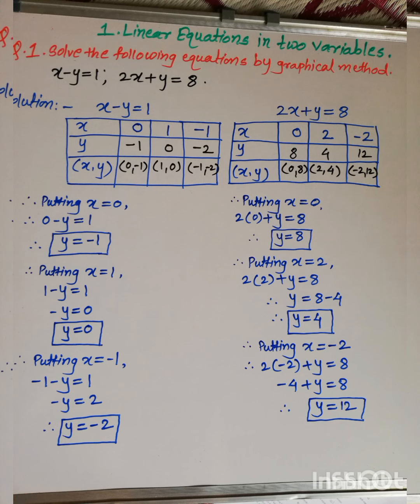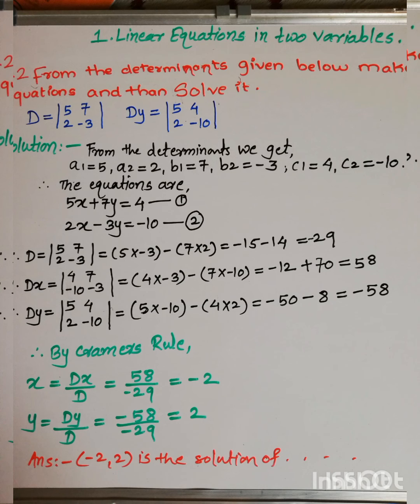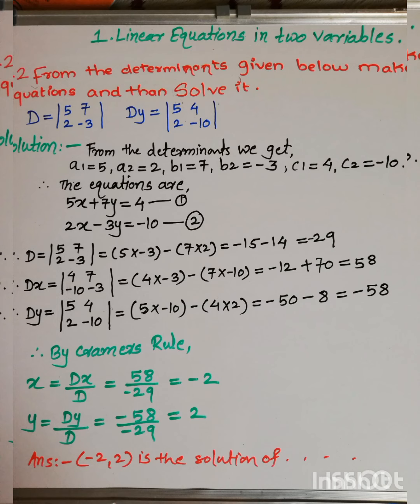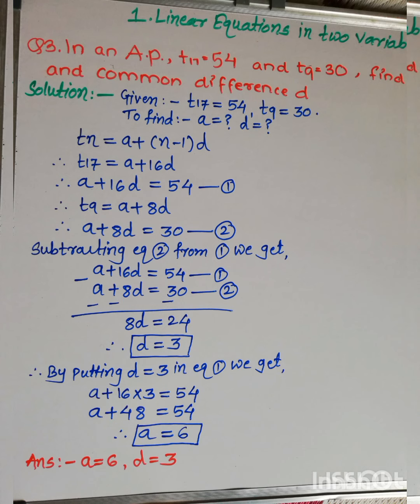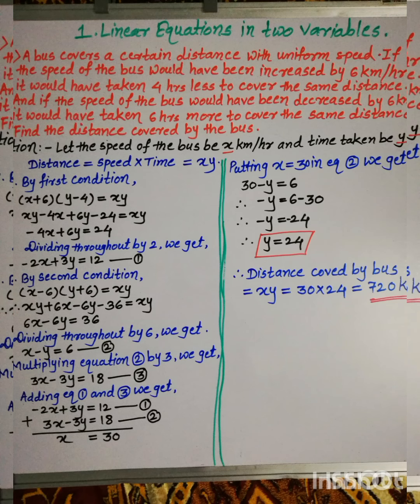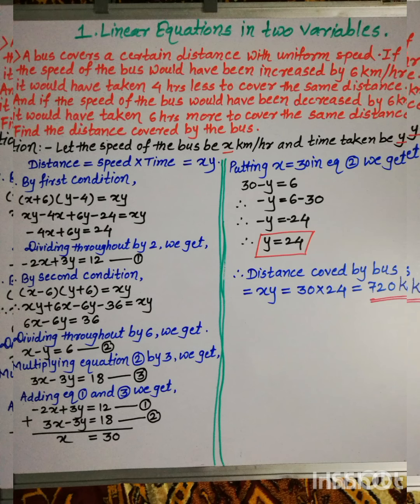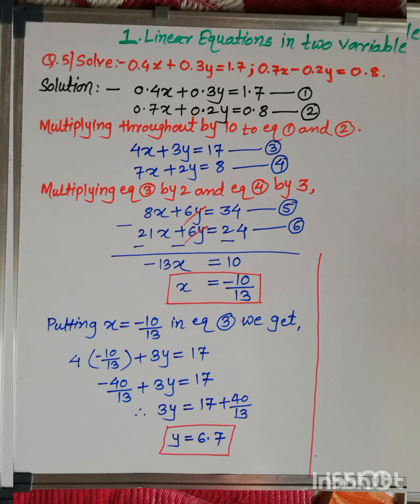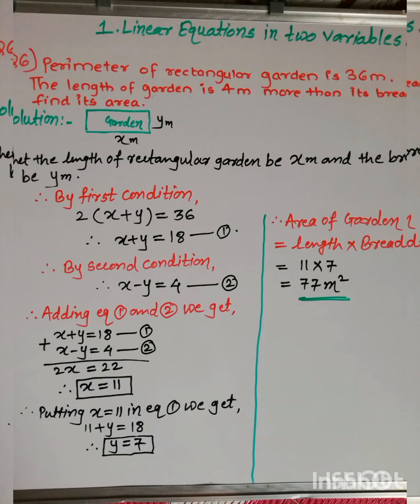SSC question bank Maths 1 with Solution. Linear equations in two variables. 4 marks questions.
SSC board Question bank 2021 Maths 1
4.marks questions from linear equations in two variables with Solution